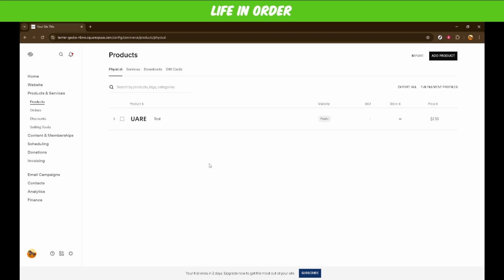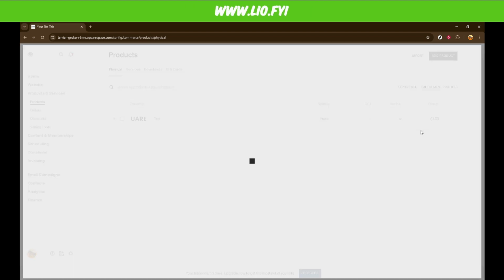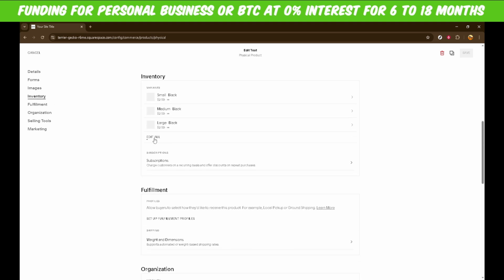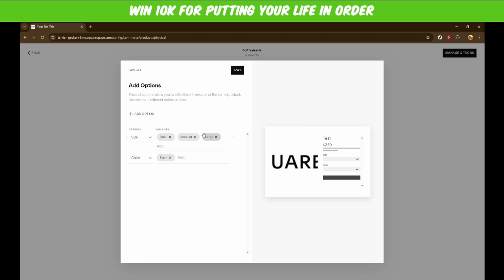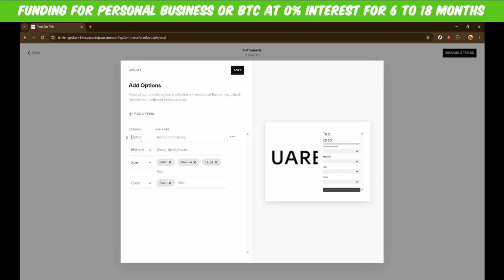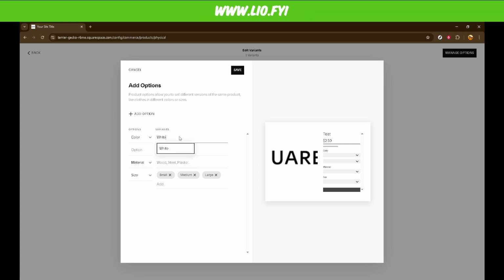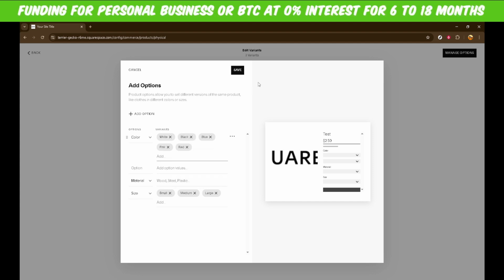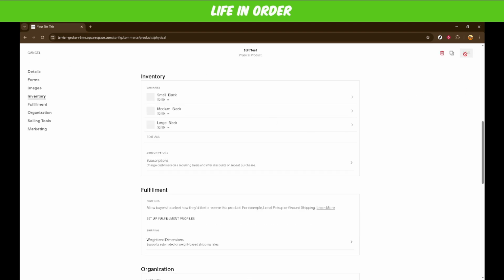How to add Squarespace product variants { 2025 edition }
How to add Squarespace product variants